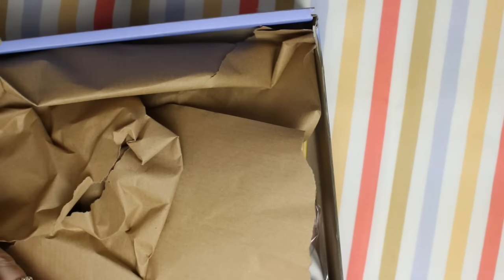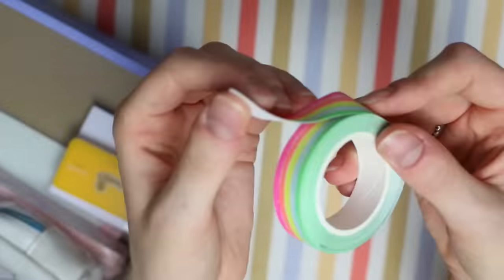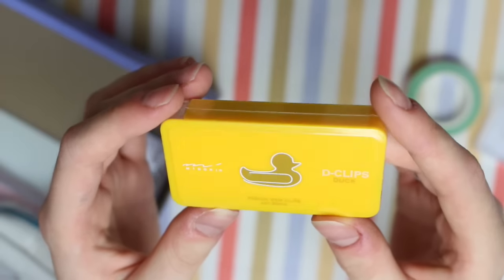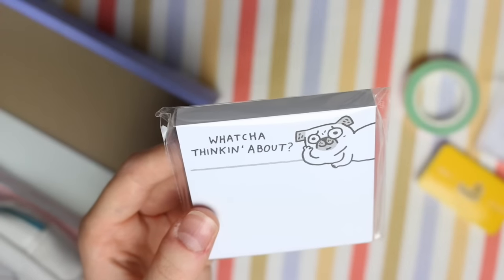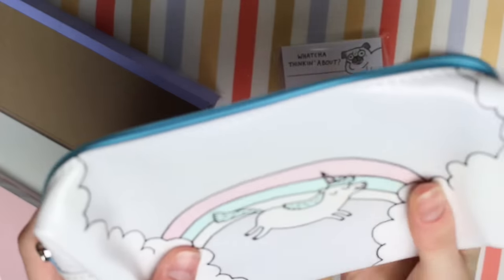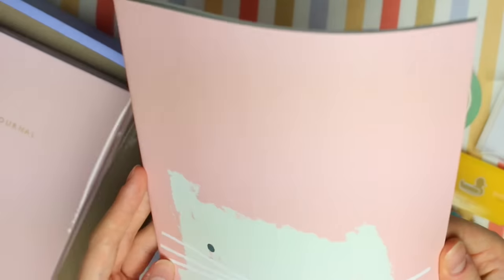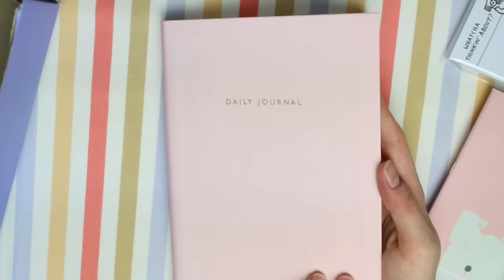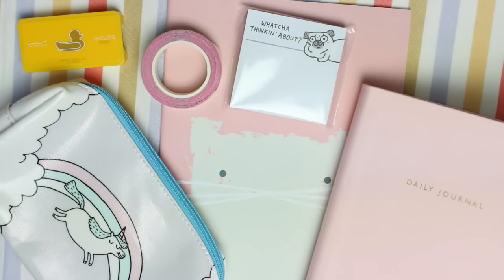Ohh Deer Stationery Haul! September 2016 | MyGreenCow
↓↓↓ CHECK OUT THE LINKS BELOW ↓↓↓

Papergang unboxings...

Rainbow Glitter Tape: No direct link available.

Thank you so much to Ohh Deer for sending this box of goodies!!

Let me know below if you have any questions! :) X

FAQ's

✮ I use a Canon EOS 700D to record my videos, and a Lumix TZ55 for my vlogs.